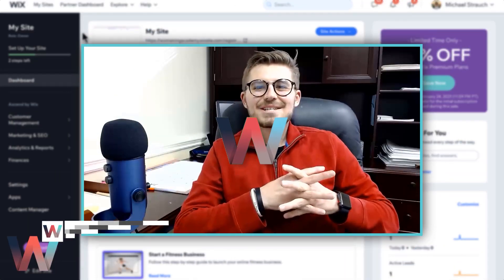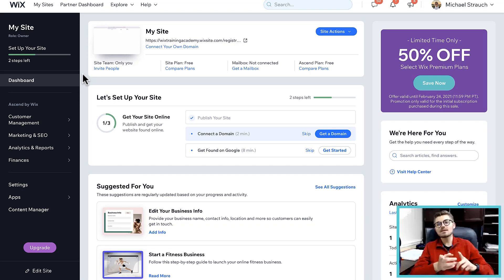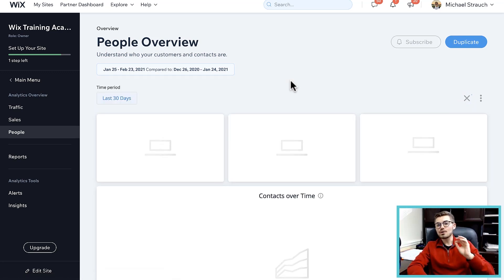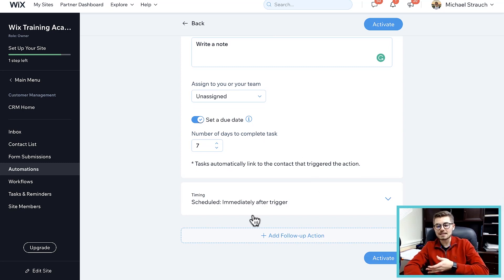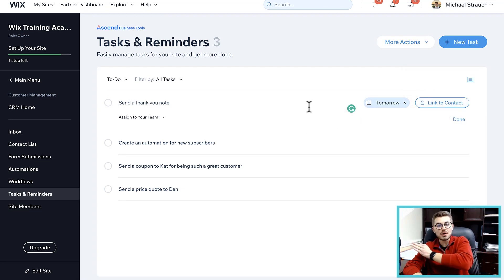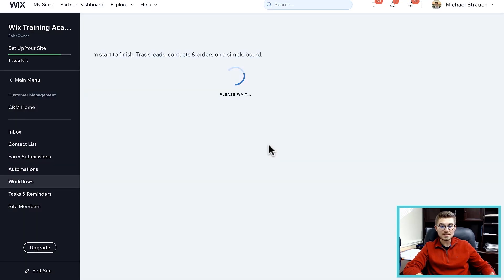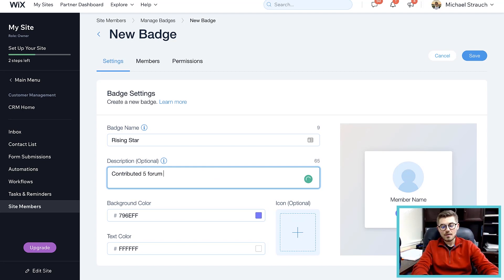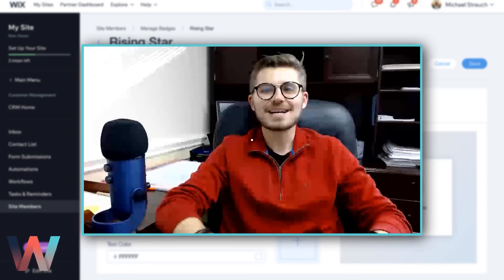5 Wix Features You Likely DON'T Know About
5 Wix Features You Likely DON'T Know About | Today, I'll be breaking down 5 Wix features you likely don't know about, but could certainly impact your website.

Join me as I explore these Wix features you likely don't know about. Within your Wix Dashboard alone, there is certainly features you never knew existed and I plan to show you what Wix is capable of today.

VIDEO TIMESTAMPS:

1. Wix Analytics: 01:57
2. Wix Automations: 05:02
3. Wix Tasks & Reminders: 07:34
4. Wix Workflows: 10:00
5. Wix Badges: 12:03
Conclusion: 14:10